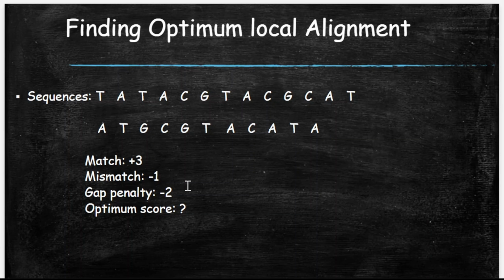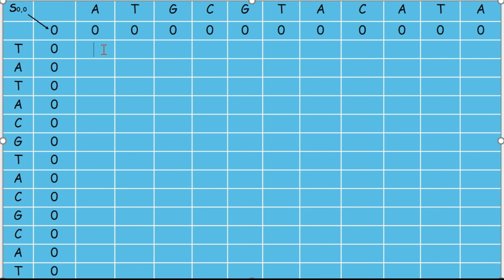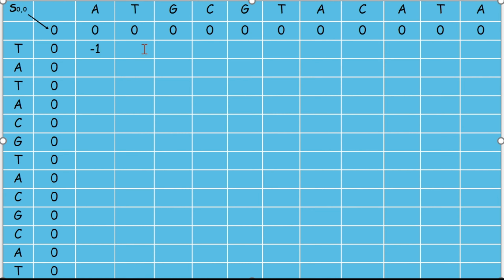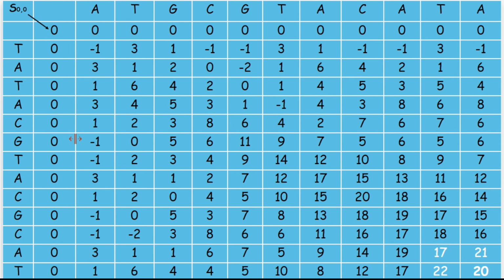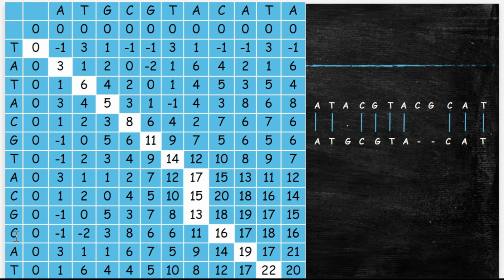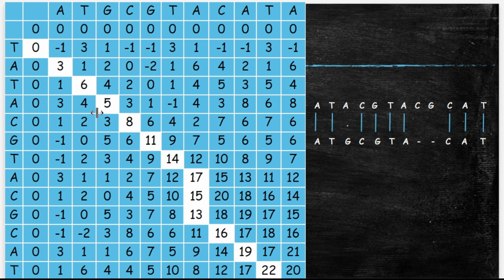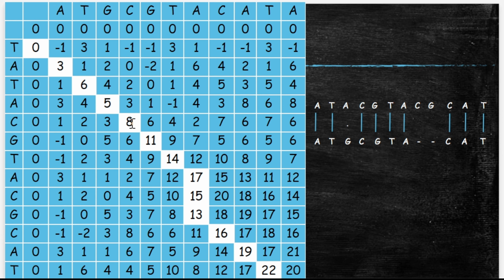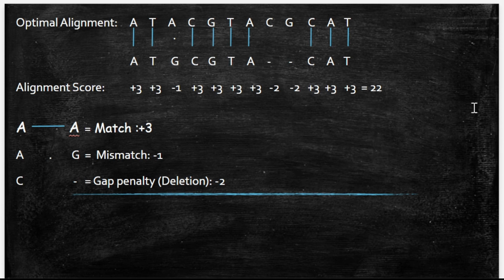Local sequence Alignment | Smith-Waterman Algorithm (Finding optimum alignment scores)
The Smith-Waterman algorithm, a dynamic programming approach, is a step-by-step process for finding optimal local alignments between two sequences. Bioinformatics commonly uses it to identify homologous regions between nucleotide or protein sequences. The algorithm's iterative nature is engaging, as it identifies the highest-scoring contiguous subsequence within two input sequences, allowing for mismatches and gaps. It prioritizes identifying similar regions over aligning entire sequences.
The algorithm uses dynamic programming to build an alignment matrix, iteratively scoring each cell based on the scores of adjacent cells and the scoring schema (match, mismatch, and gap penalties).